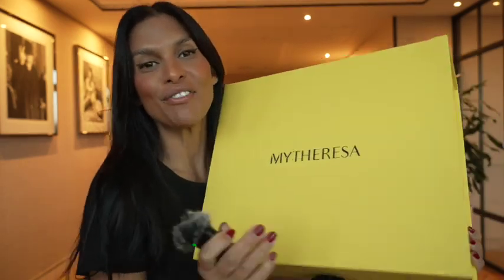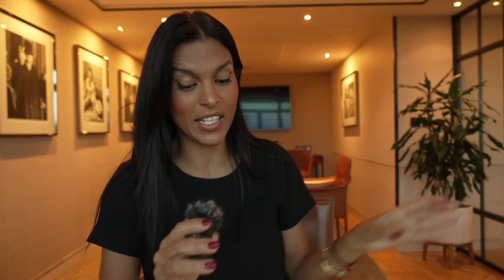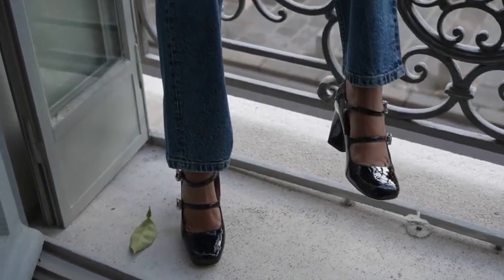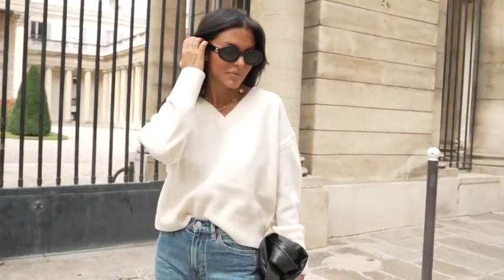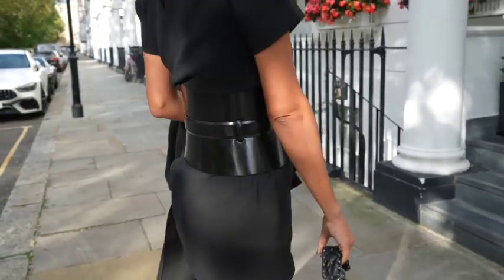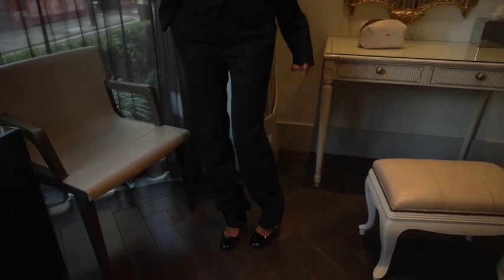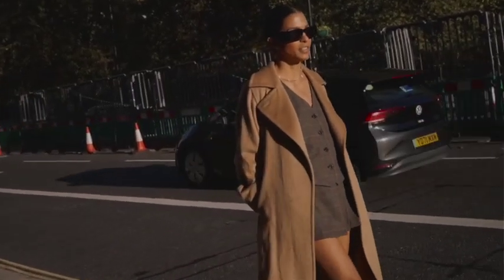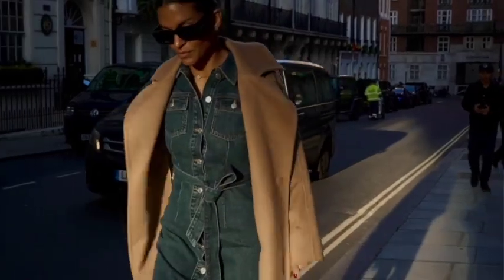Hottest 2024 Fashion Trend that will be HUGE! Elegant Outfits ft. ROGER VIVIER Mary Jane Shoes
From Casual to Chic: 6 Stunning Outfit Ideas with Mary Jane Shoes!

⏰ Timecodes ⏰

 ❤OUTFIT #1
Massimo Dutti Jeans
Massimo Dutti Beige Sweater
Roger Vivier Mary Janes
Maxmara Black Coat
Maje Leather Jacket ( similar)
Celine Sunglasses

 ❤OUTFIT #2
Maxmara Black Coat
YSL black dress
Celine Sunglasses

❤OUTFIT #3 ❤
YSL black dress ( size 39 L)
Celine Sunglasses
Valentino Rockstud Handbag

❤Outfit 5❤
Maxmara Camel Coat
Calcedonia Knee High Stockings
YSL sunglasses
Zara Vest/ Skirt Set

❤Outfit 6 ❤
Maxmara Camel Coat
YSL Sunglasses

luxury shopping,luxury haul,shoe collection 2023,designer shoe collection 2023,luxury unboxing